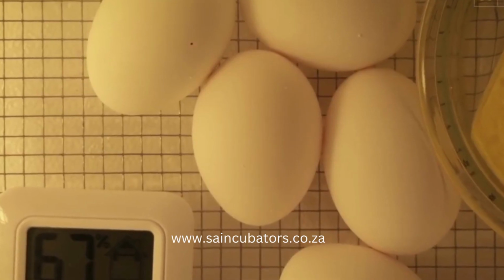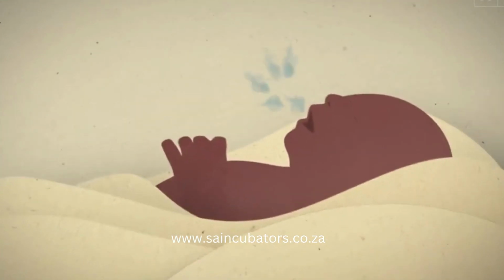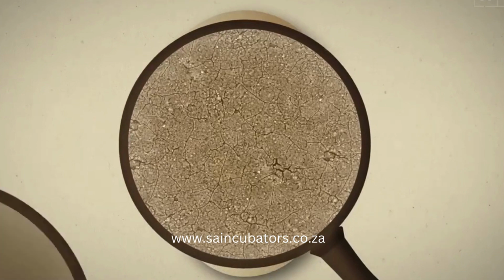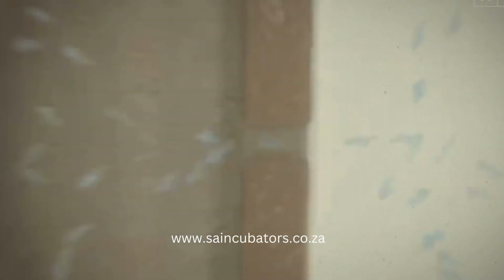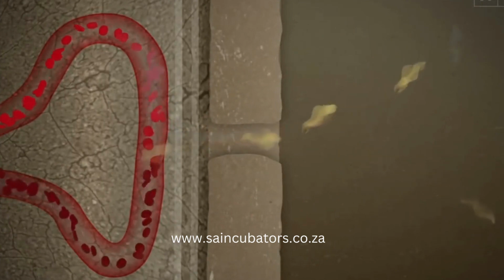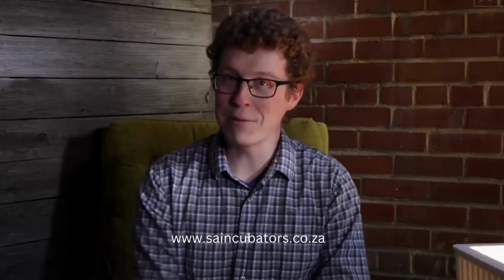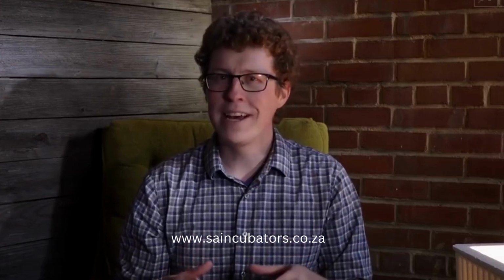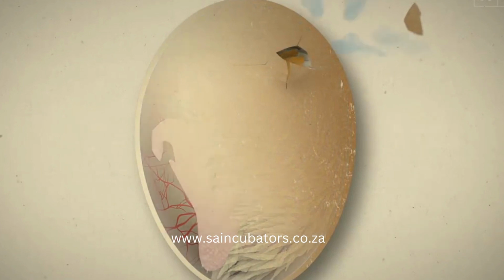How Birds Get Oxygen Inside Their Eggs